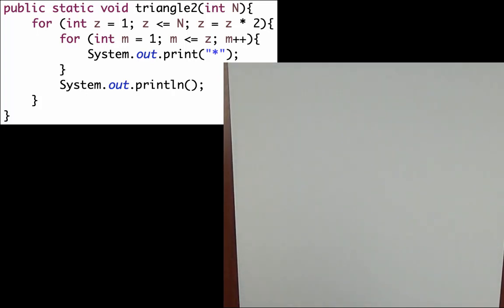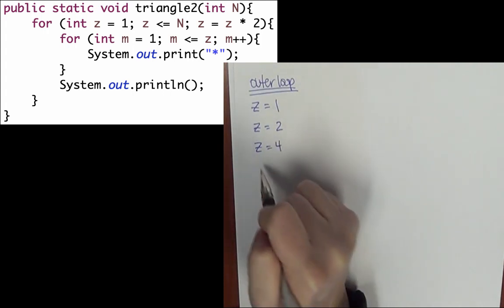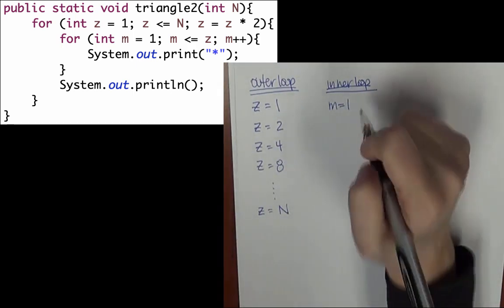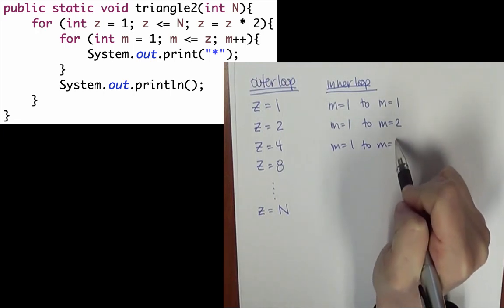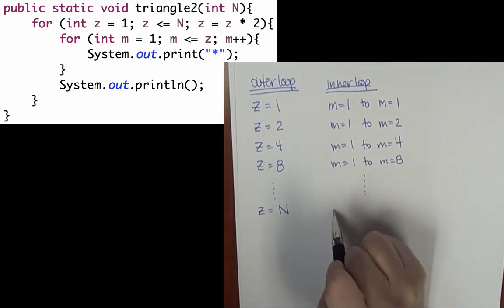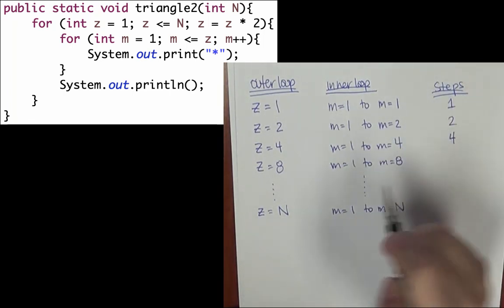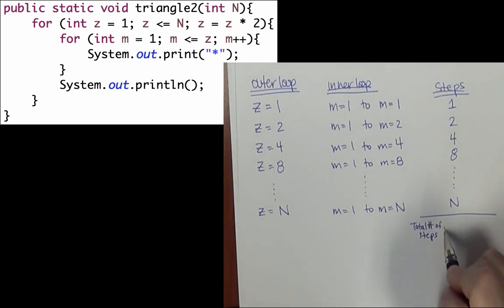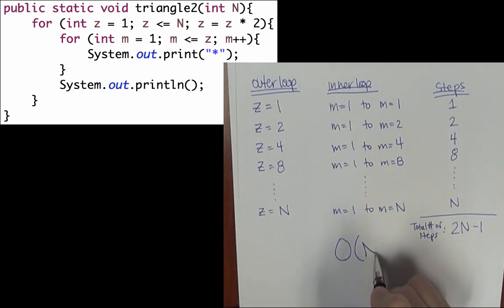Loop Counting - O(N)